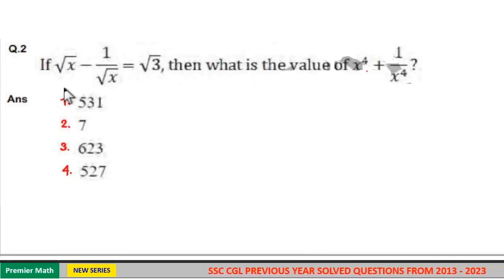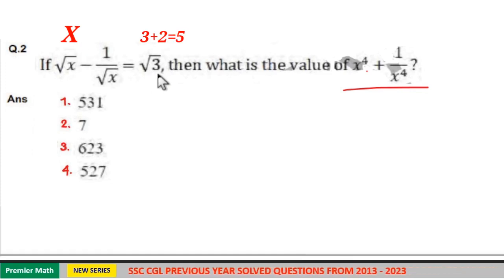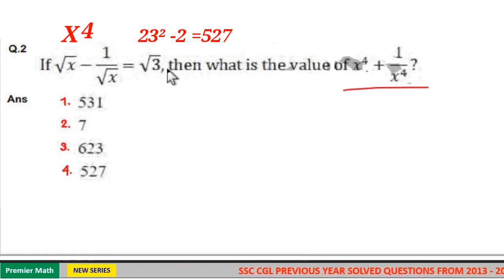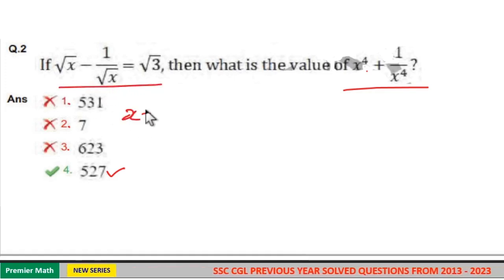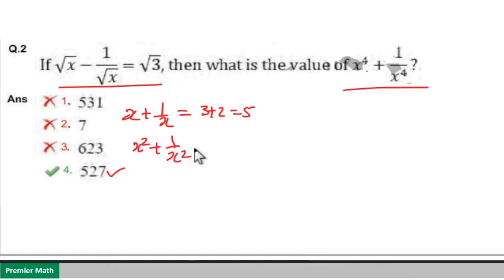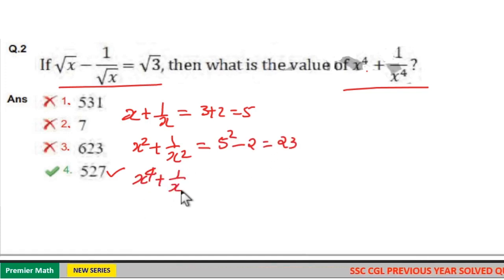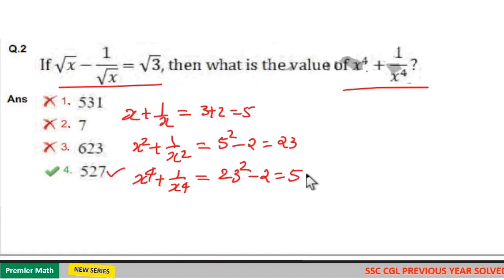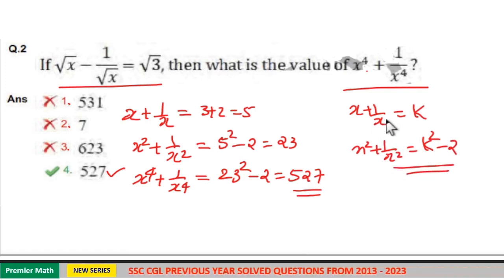Find the value of the following expression.